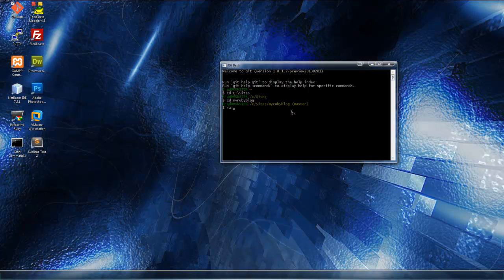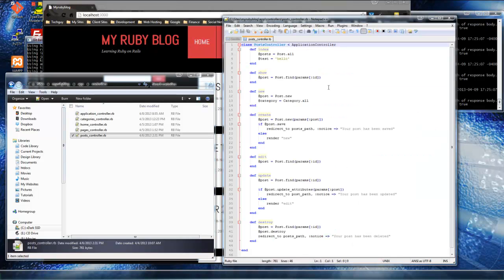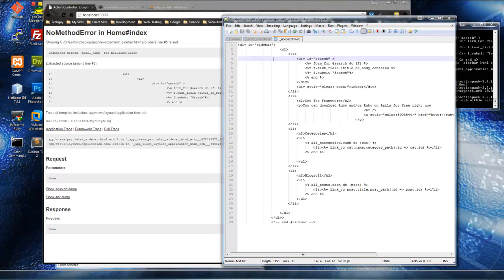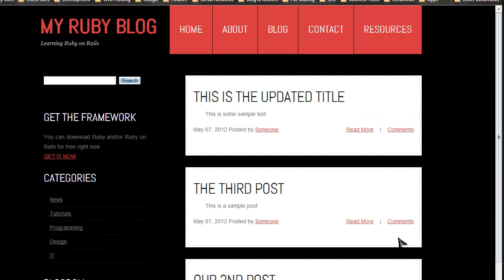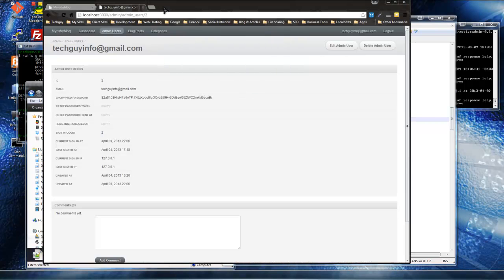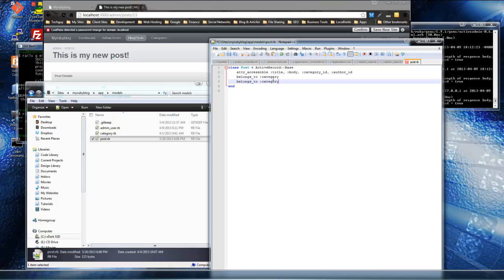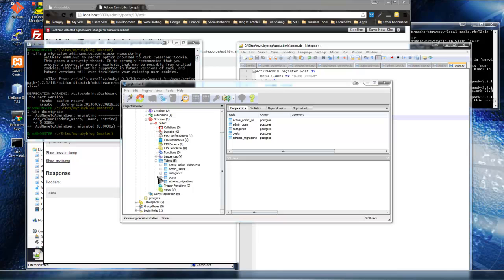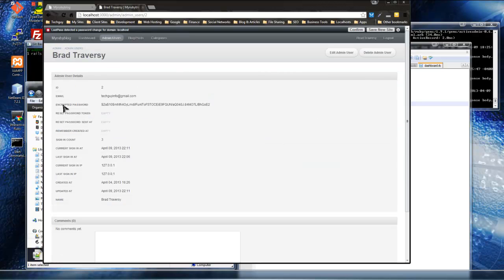Learn Ruby on Rails from Scratch - Chapter 34 - Meta Search Comments Post Association - Part 1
Meta Search Comments  Post Association - Part 1